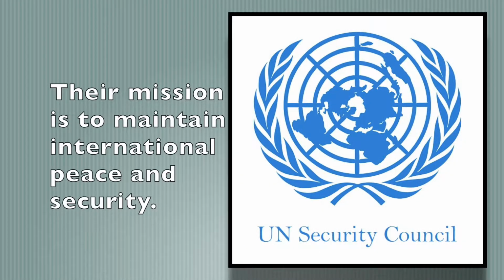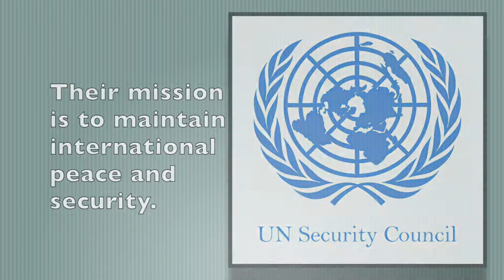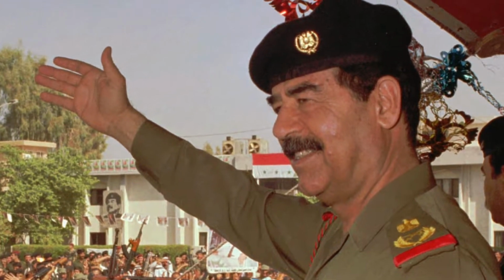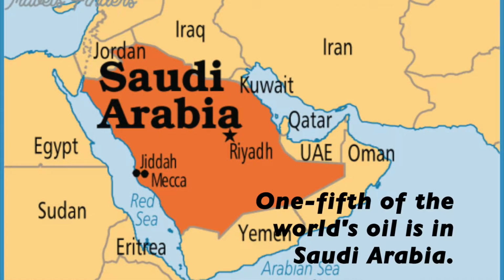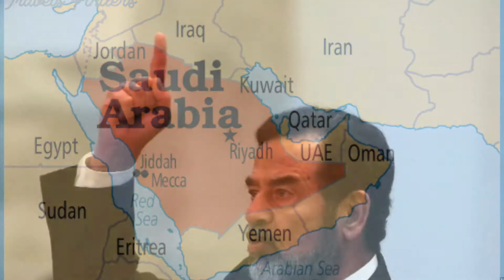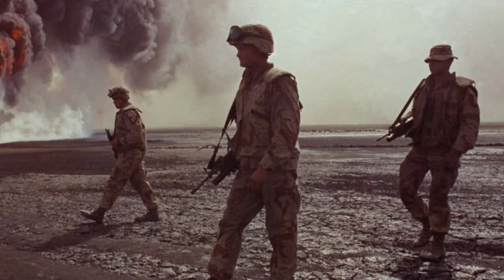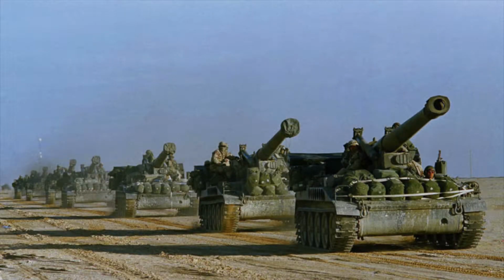Gulf War 1 (Desert Storm/Shield) - Overview